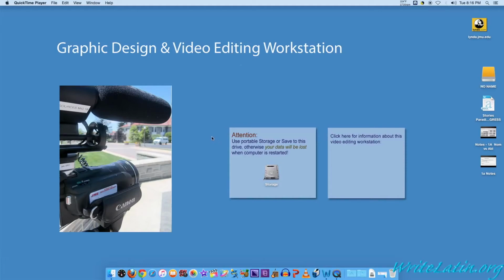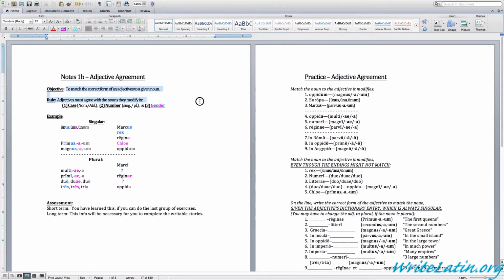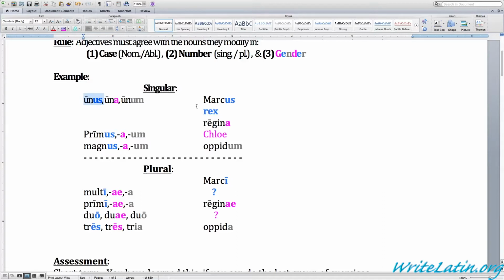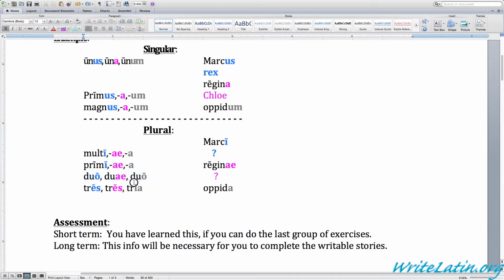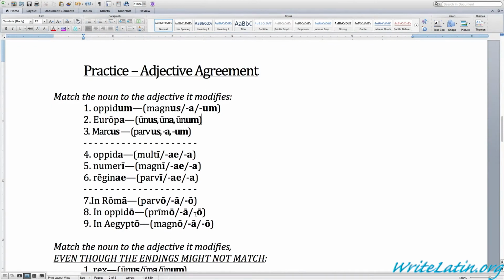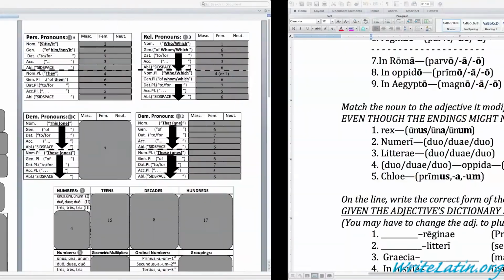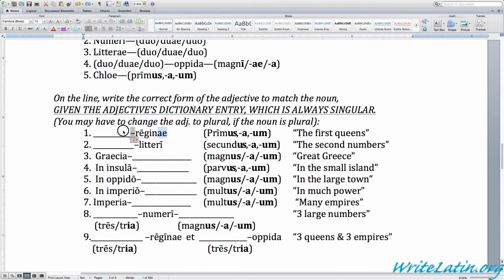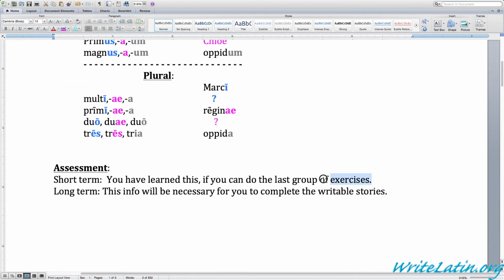Capitulum 1b Adjective Agreement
This is for Ch. 1 in Lingua Latina per se Illustrata, and in our online curriculum
Download the notes here:
0:04 - Notes
2:49 - Practice